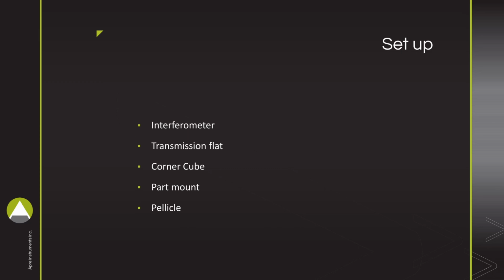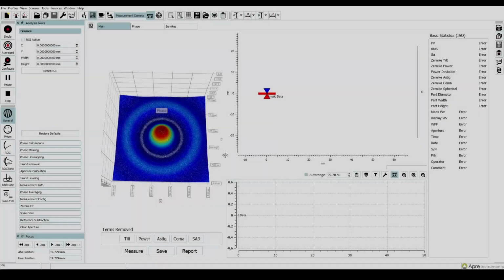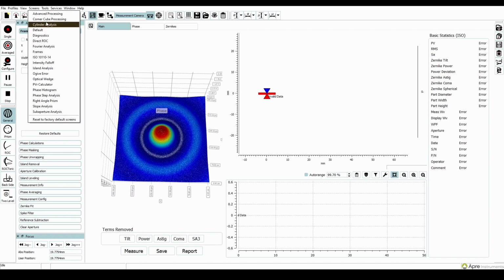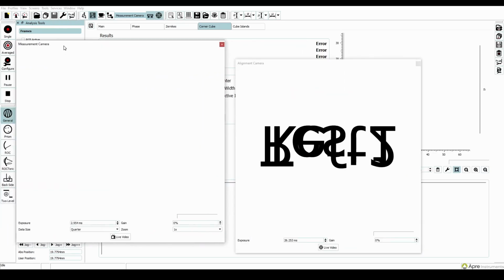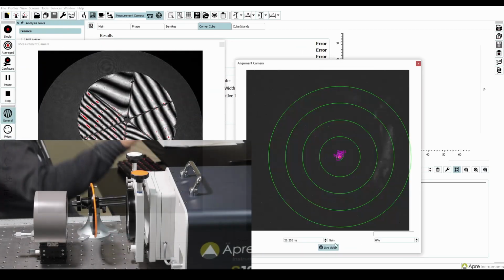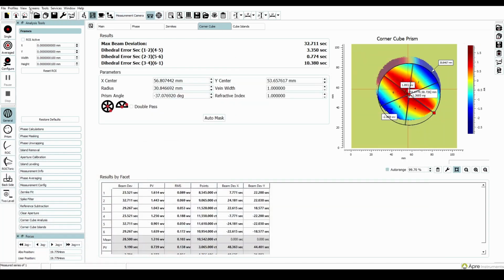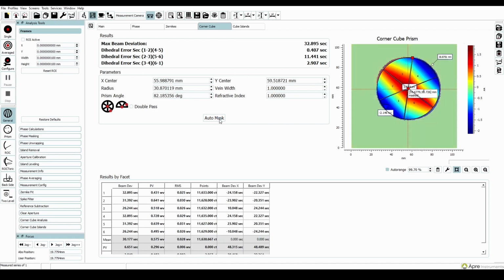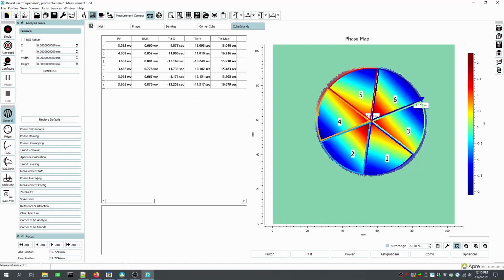How to Measure a Corner Cube Retro-Reflector Measurement | Step by Step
Measuring a corner cube retro-reflector on a Fizeau interferometer doesn’t have to be difficult! Our step-by-step video will show you how to do so using an APRE S100 interferometer and REVEAL software.